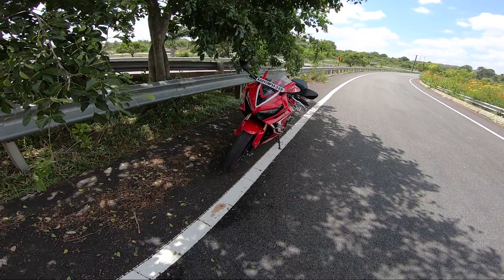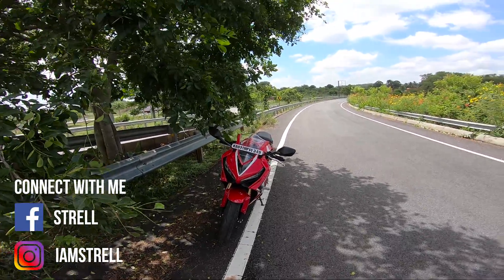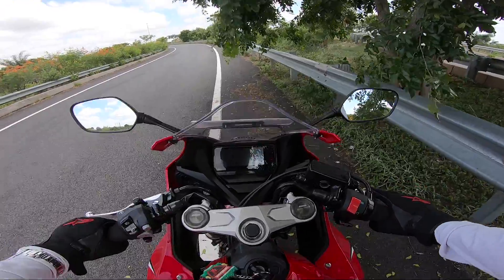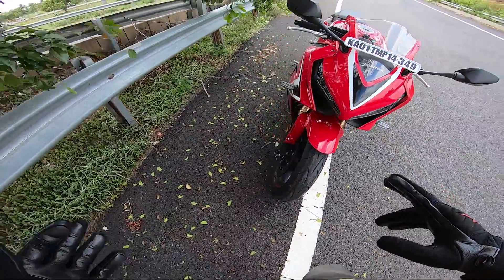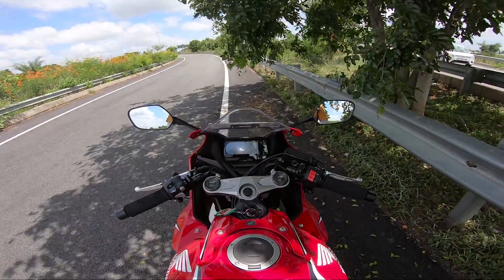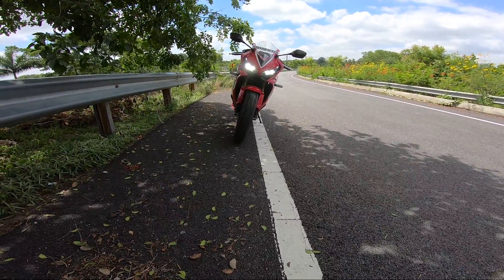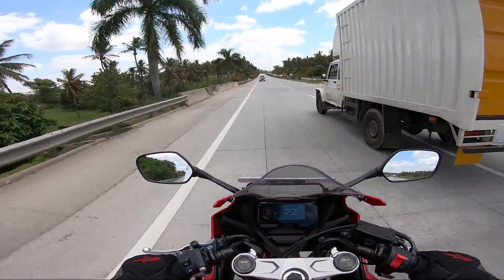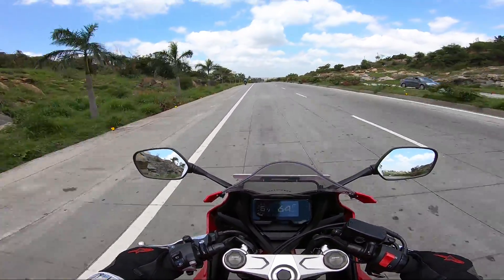CBR650R Ownership Impression after 1400km - India